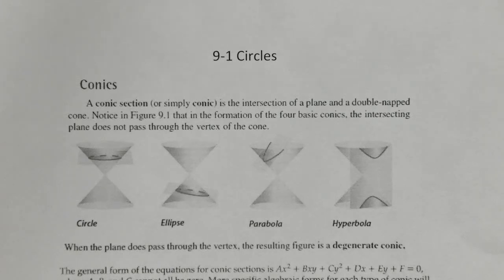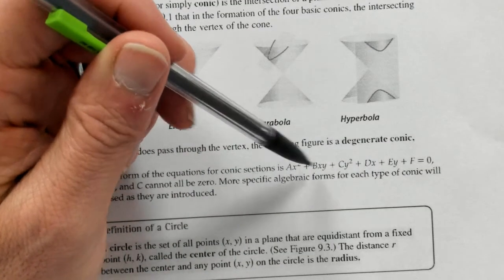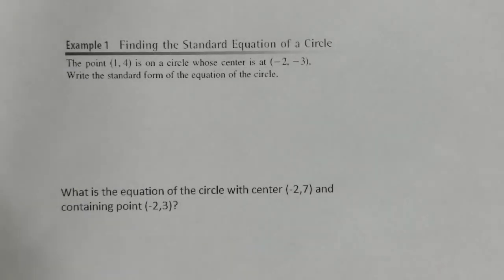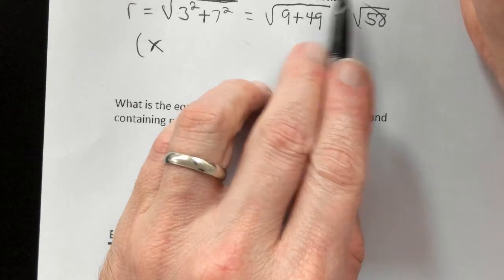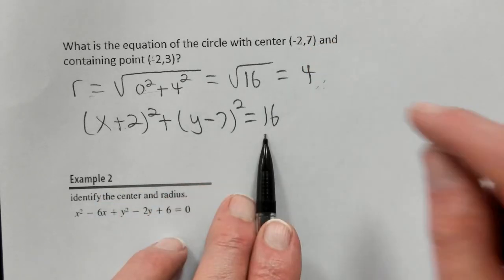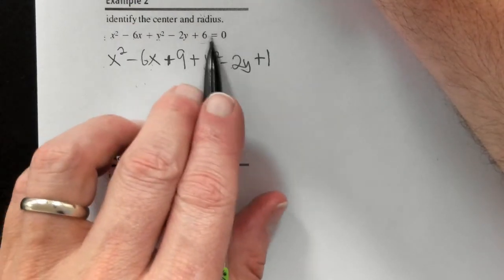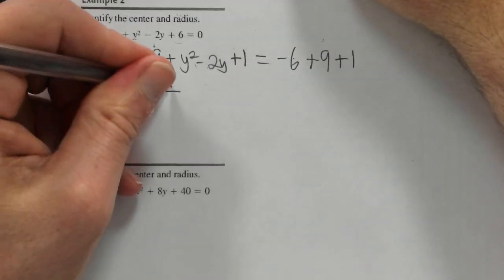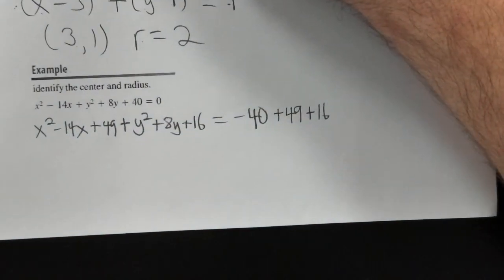Lesson 9-1 Precal